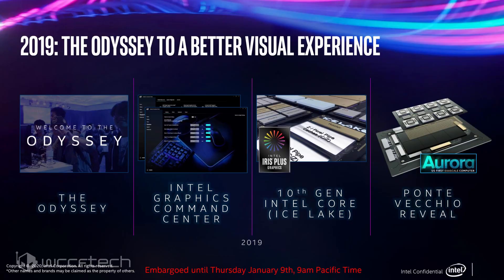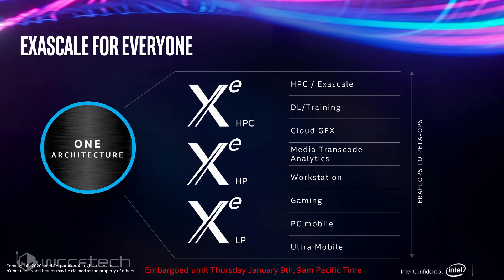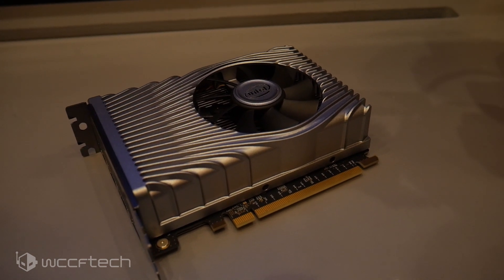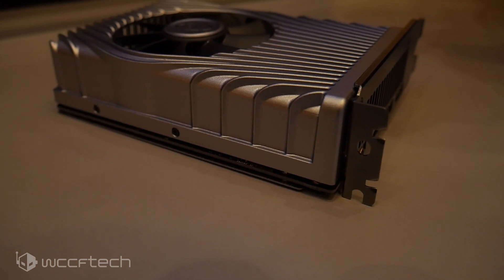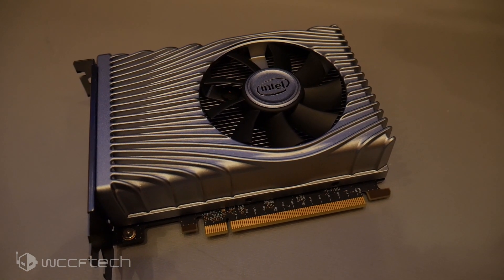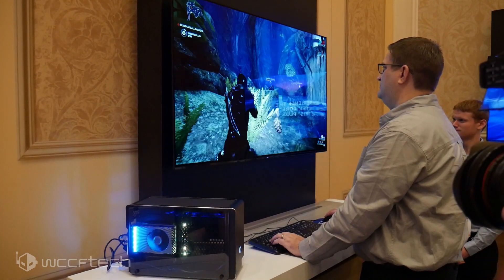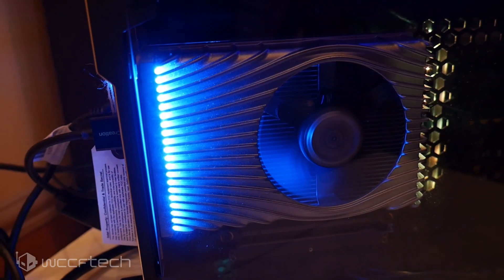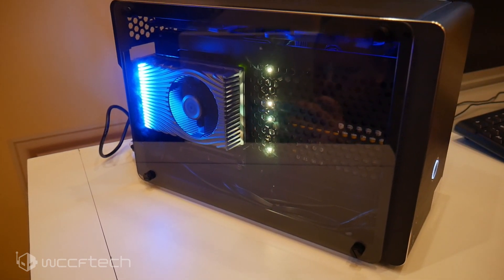Hands On With Intel DG1 Dedicated Graphics Card For Desktop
We got to have some personal hands on time with the new Intel DG1 Dedicated Graphics Card for desktops. It's real and it works.